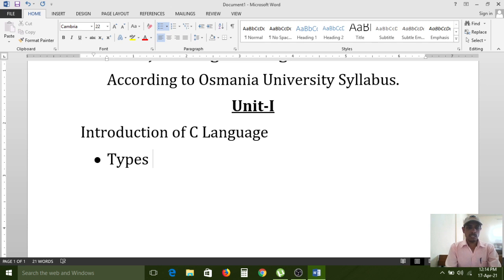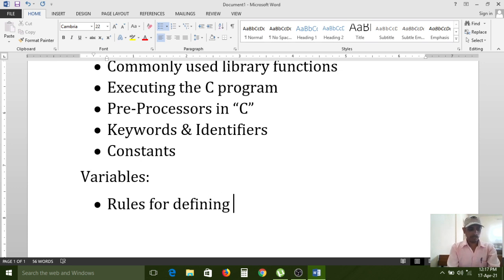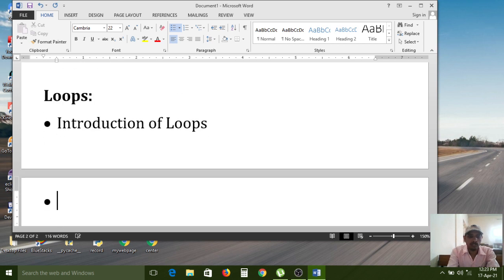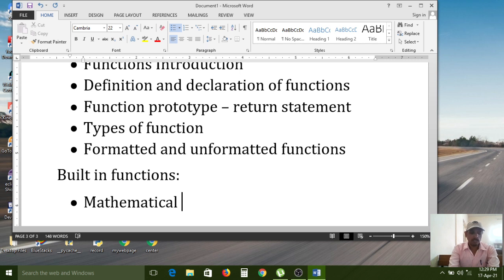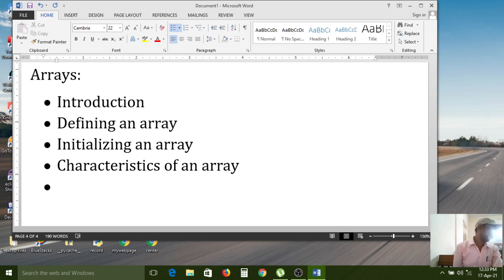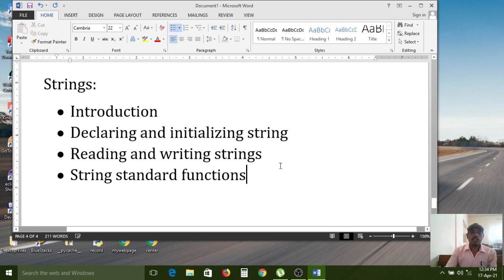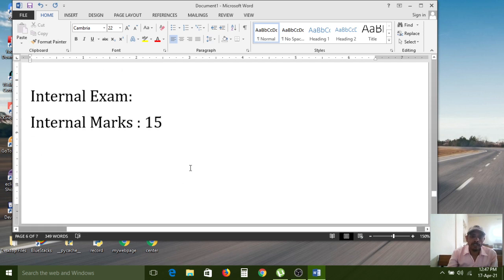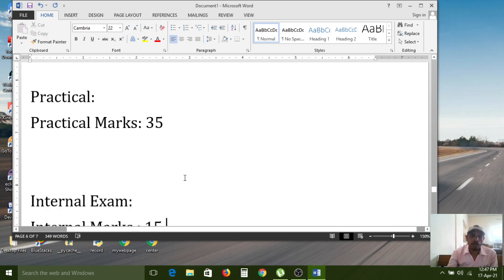(1) Programming With C & C++ (Syllabus & Course Pattern) (Lecture-1)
Class : I-B.Com (Computer Applications)

Semester: II

Topic : Syllabus & Course Pattern

OSMANIA UNIVERSITY